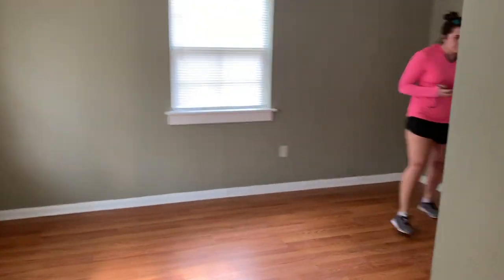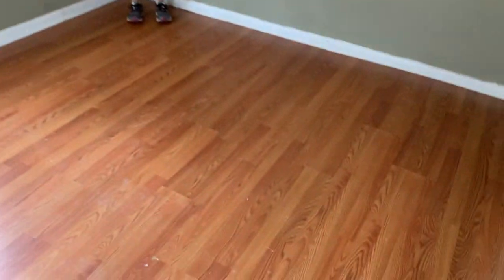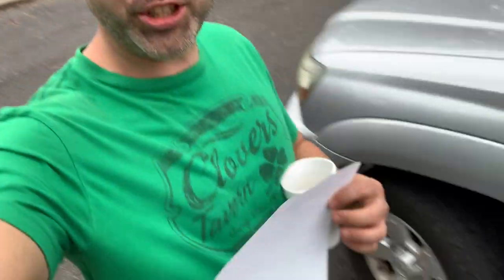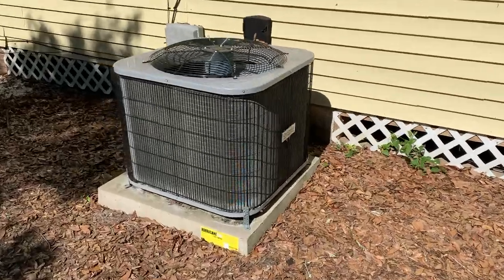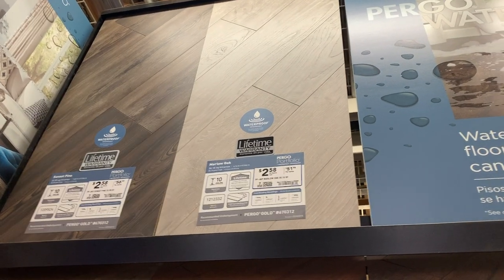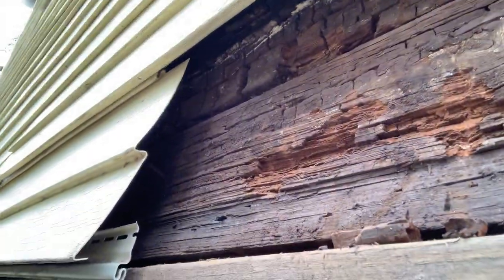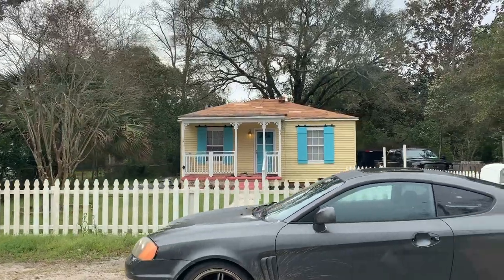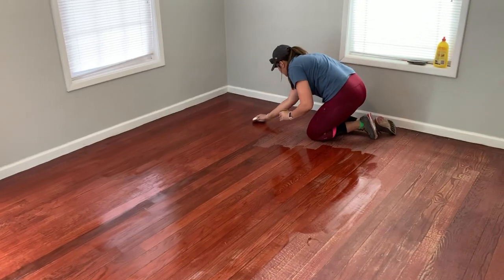How to make Passive Income: Why I make $2500/m (Flip Before and After)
I bought my 3rd rental house from my YouTube money. I live below my means and invest all my income. Here is how to make $2,500 a month from my rental houses. Real estate investing is pretty easy if you break it down right. Here is how I buy Cash Flow Houses!

- Learn how to Start a Power Washing business! Just hit the link!

-- Learn how to start a PALLET FLIPPING BUSINESS in the Course below! --- Here is how to do it!

Jack Motley is a license Real Estate Agent with Adoor properties in Pensacola, Florida.

Book me to Speak or Coaching-